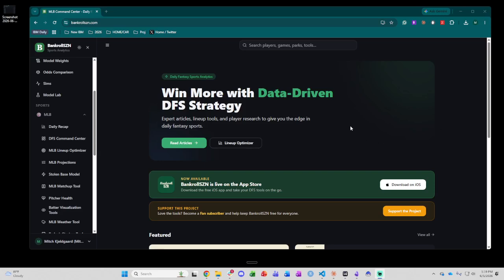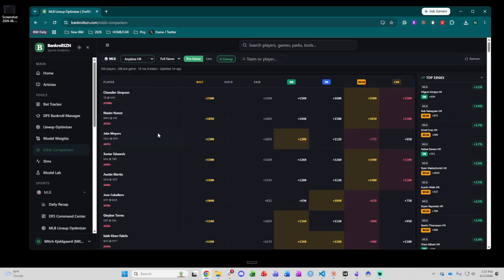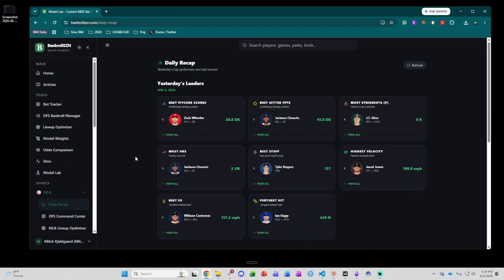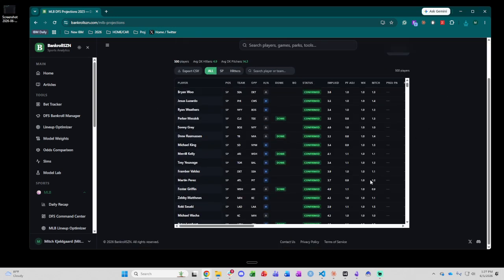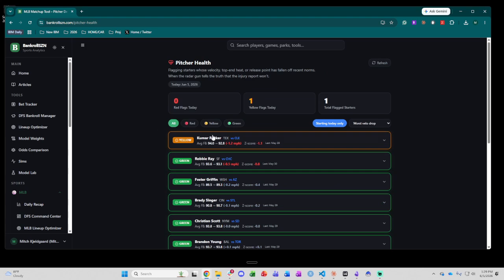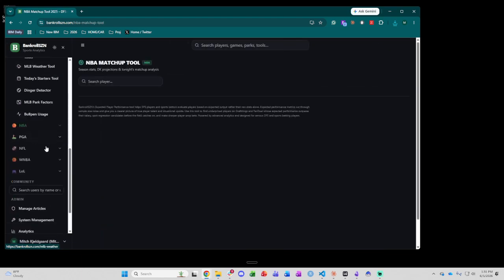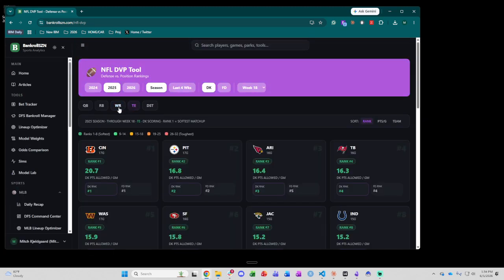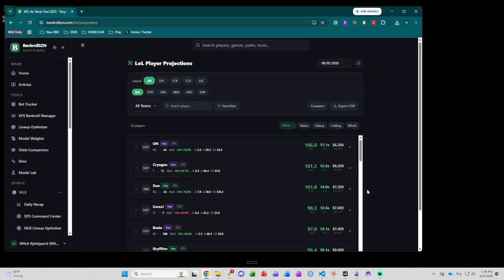BankrollSZN tools walkthrough